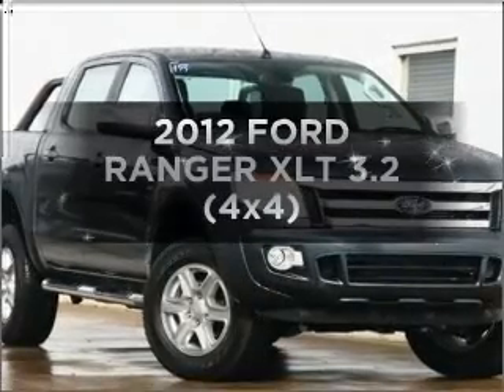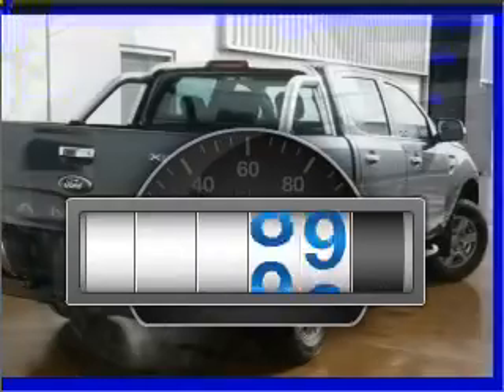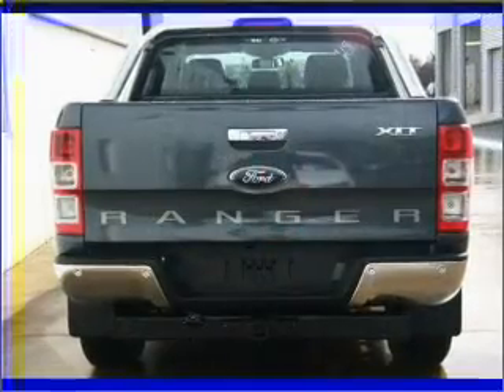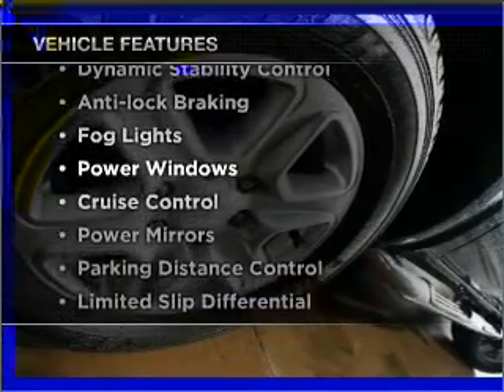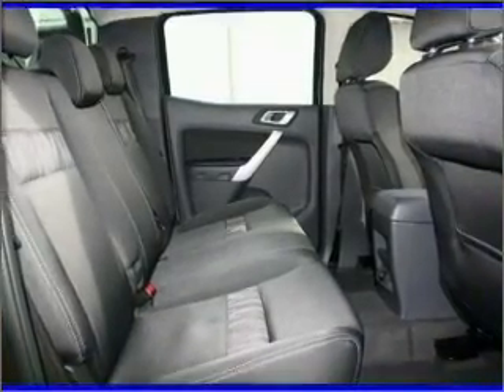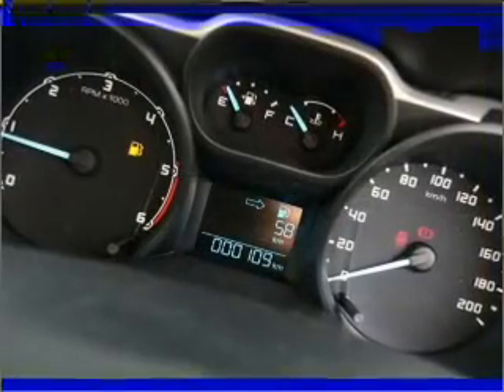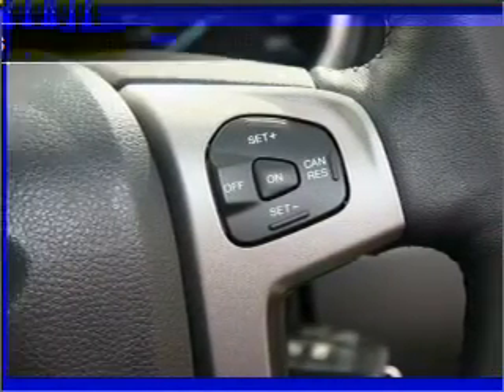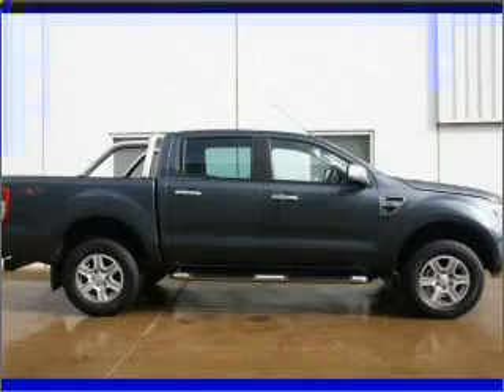2012 FORD RANGER XLT 3.2 (4x4) - Melbourne Deer Park VIC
2012 FORD RANGER XLT 3.2 (4x4) 3.2 litre MANUAL DUAL CAB UTILITY Grey/**BRAND NEW** Exterior.